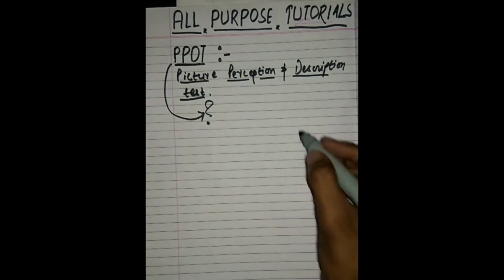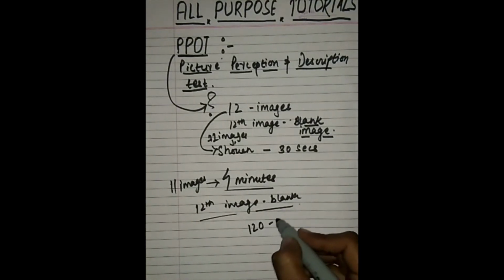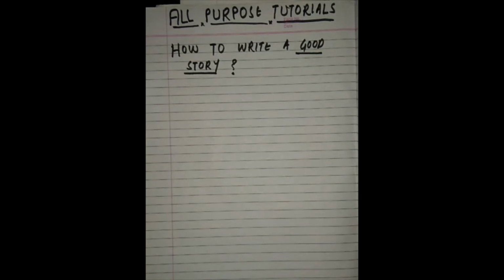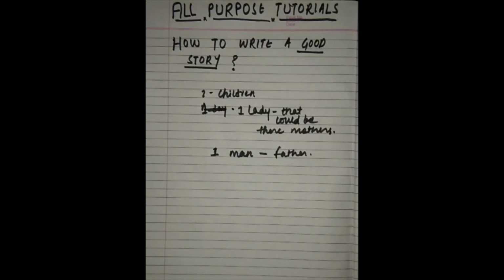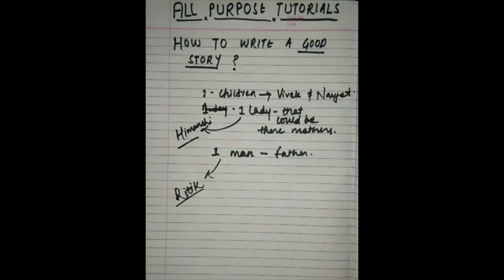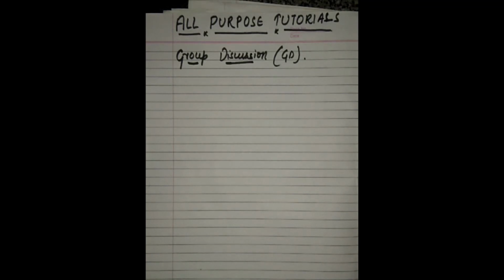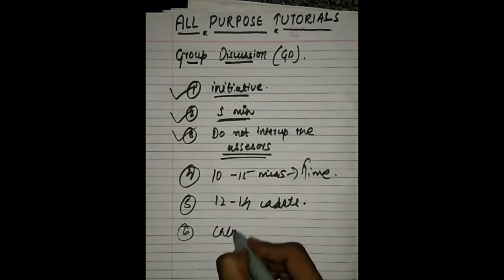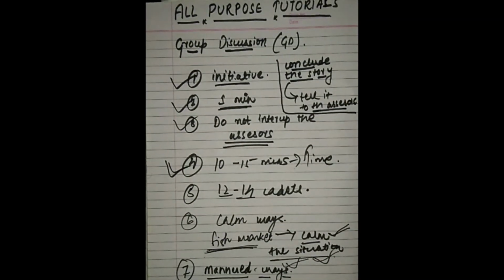PPTD IN THE SSB | ENGLISH || ALL PURPOSE TUTORIALS